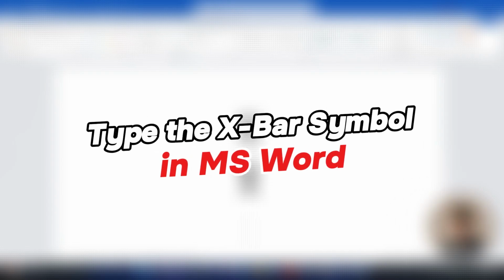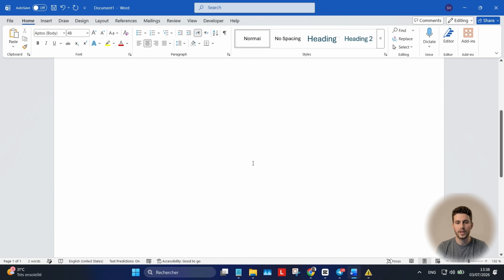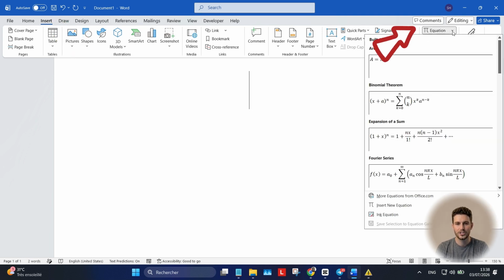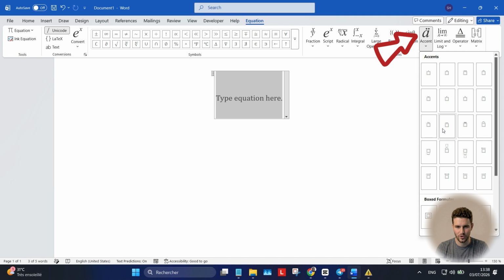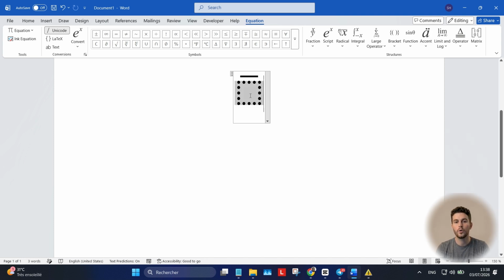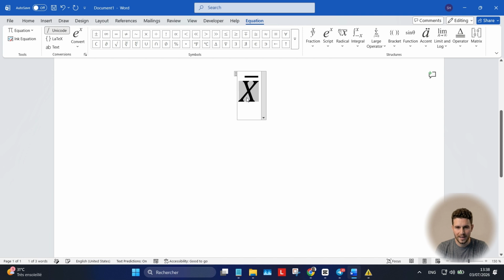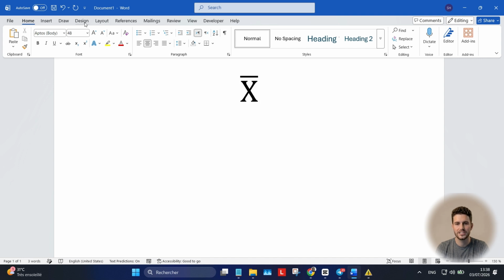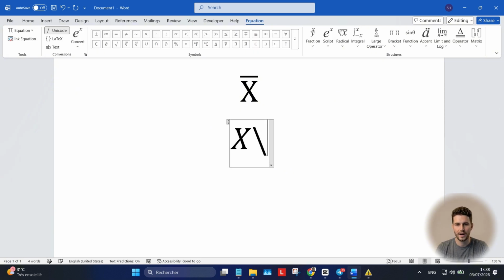How to Type the X-Bar Symbol in MS Word (Quick & Easy)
Stop struggling to find hidden math symbols in your document menus.

In this video, I'll show you how to easily type the X-Bar symbol using the Equation tool — step by step.
Perfect if you're struggling with formatting statistical or mathematical formulas for your assignments.
By the end, you'll have a perfectly formatted bar symbol and know a fast keyboard shortcut to save even more time.

In this video:
→ Using the Word Equation menu for math symbols
→ Adding Single or Double Bar accents to letters
→ Removing automatic italics from equations
→ Bonus: The fastest keyboard shortcut for X-bar